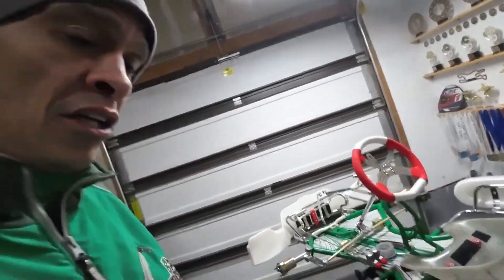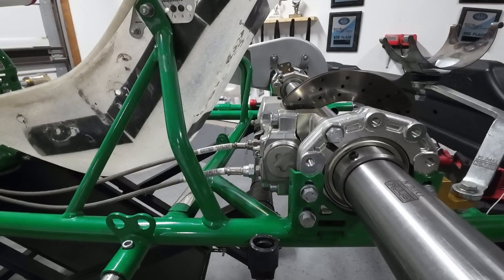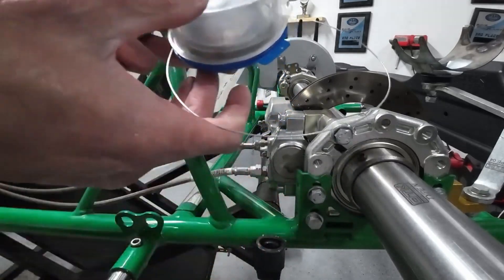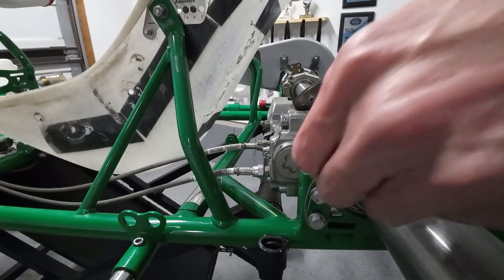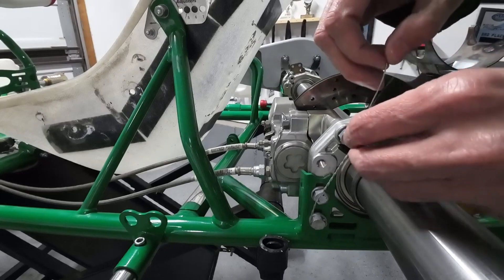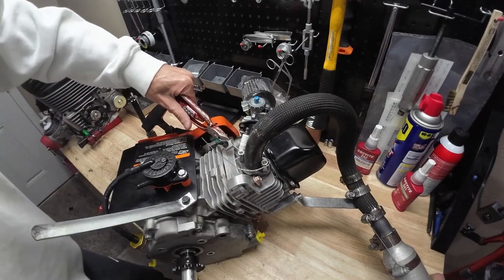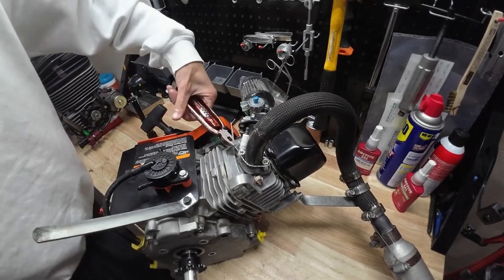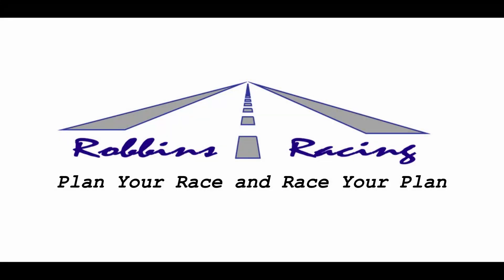Go Kart - Saftey Wire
How to safety wire the bolts on your Go Kart.